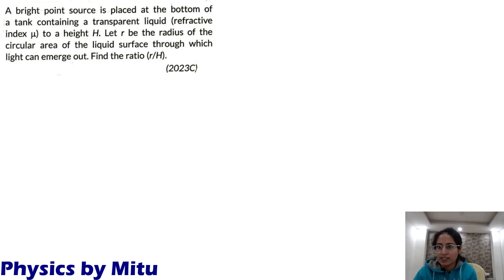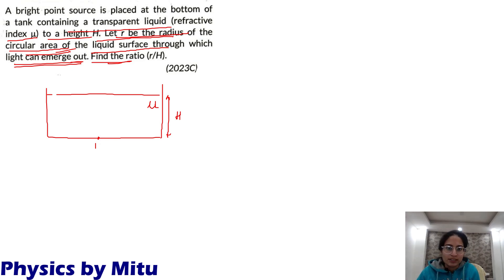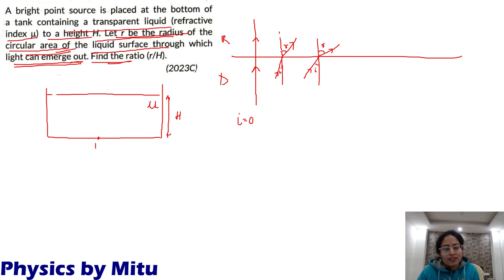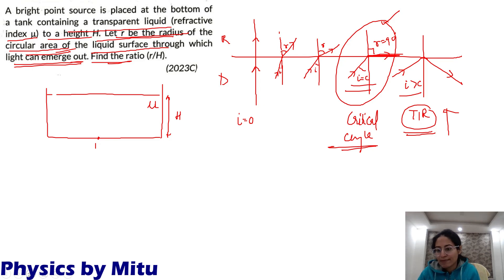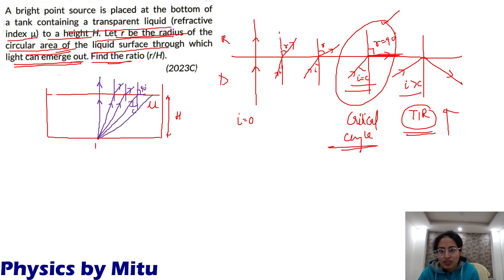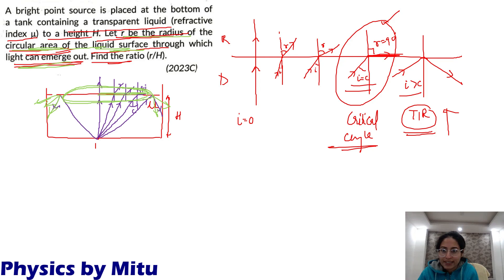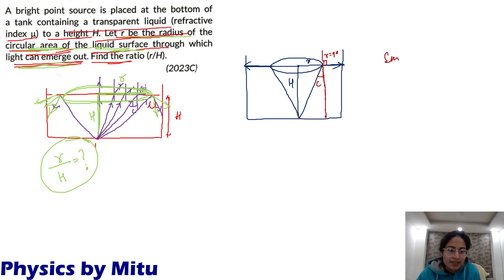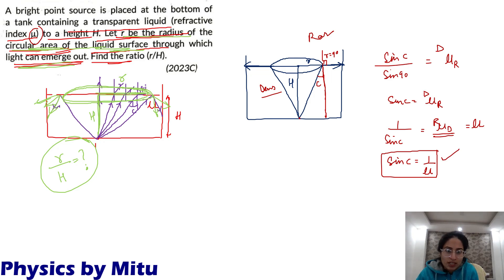2023 PYQ A bright point source is placed at the bottom of a tank containing a transparent liquid to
Compartment question 2023- Ray optics- total Internal Reflection

A bright point source is placed at the bottom of a tank containing a transparent liquid to a height H. Let r be the radius of the circular area of the liquid surface through which light can emerge out. find the ratio (r/H)